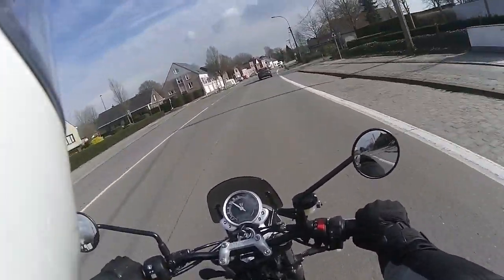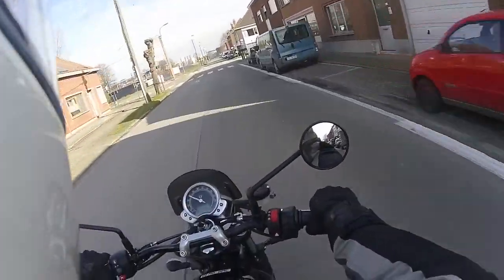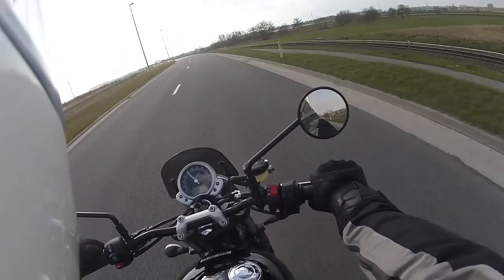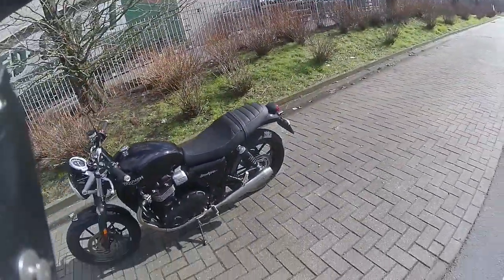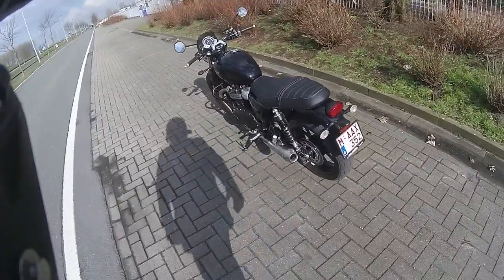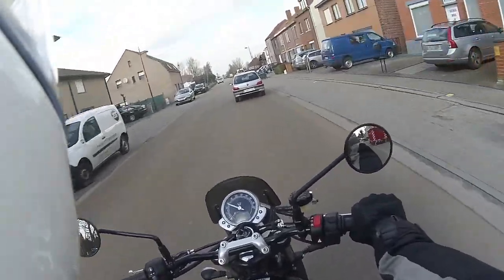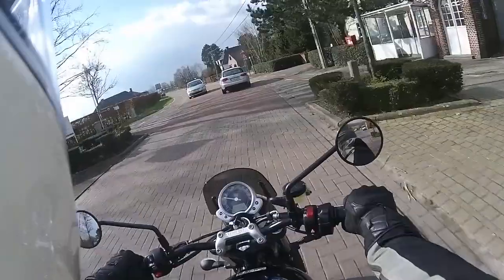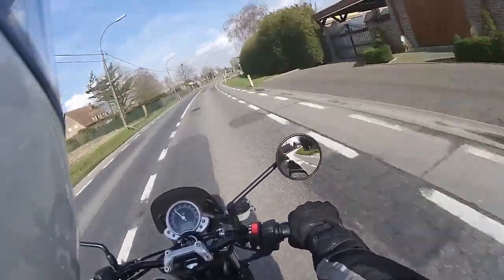Triumph Street Twin - Quick Ride #5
A review of the new Triumph Street Twin